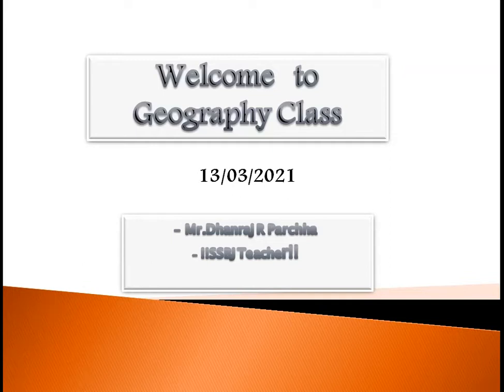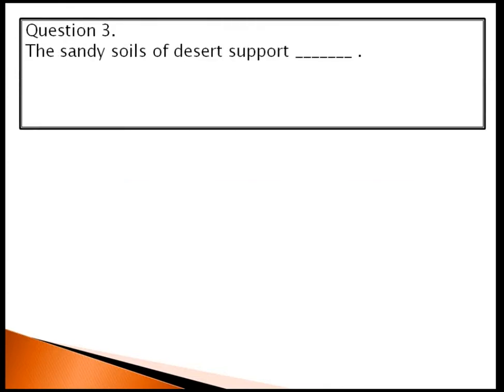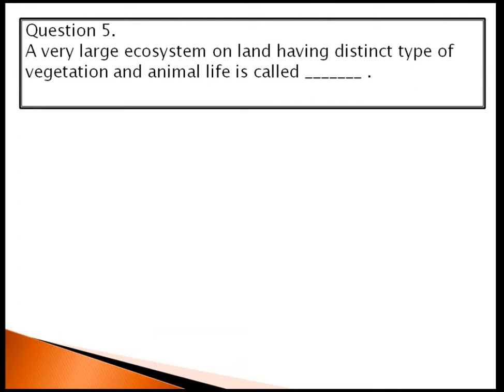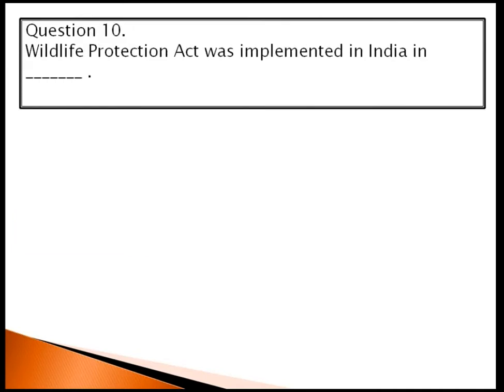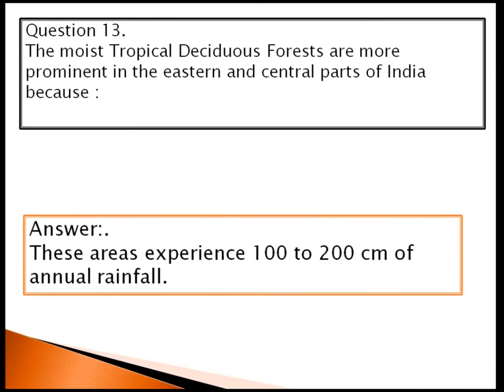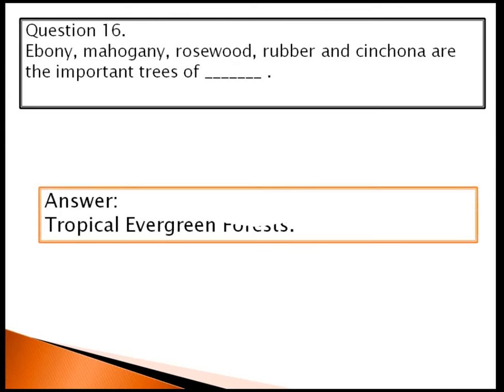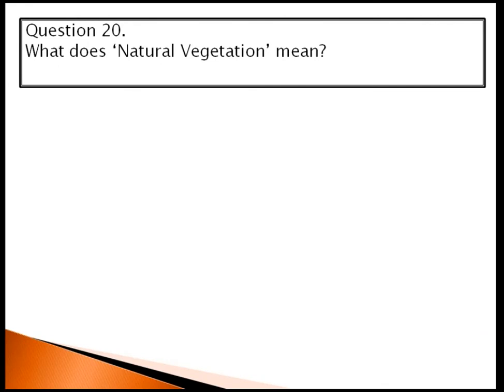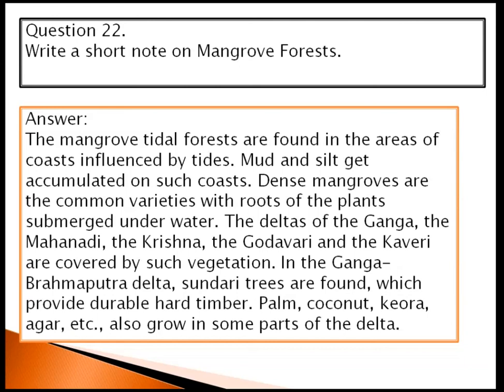Class - 9 Revision Geography Chapter - 5